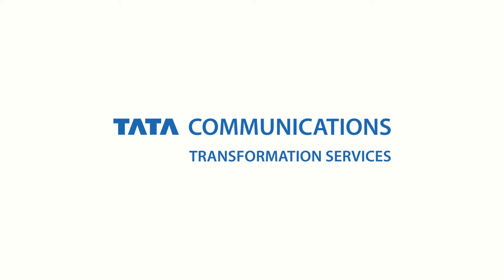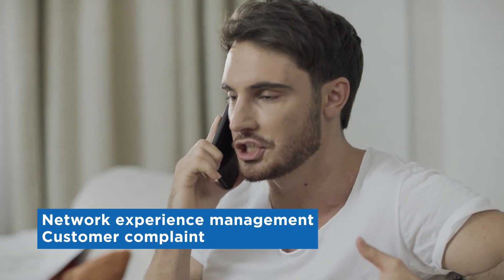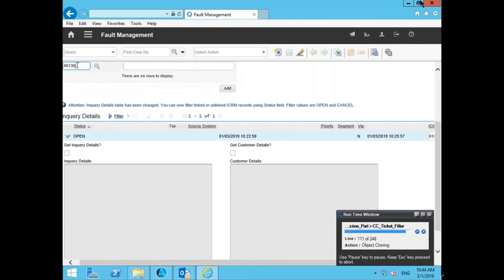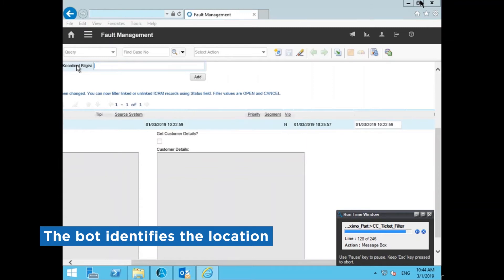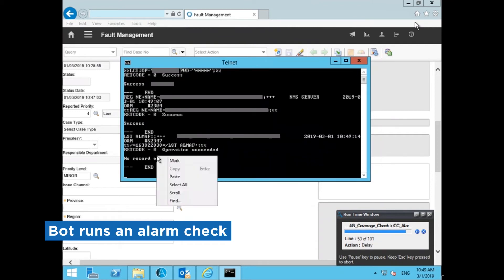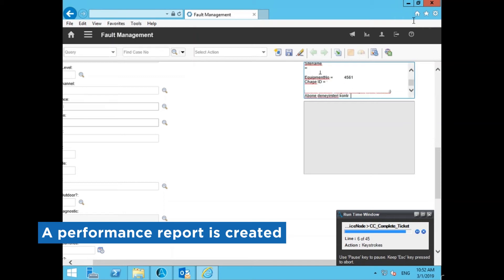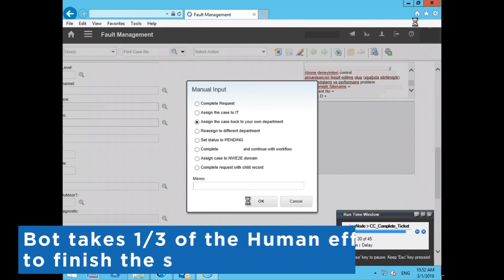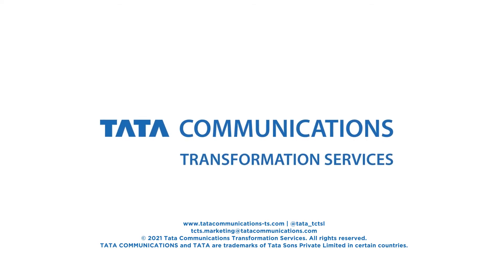RPA Demo | Delivering enhanced customer experience with Neo Automata™ RPA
Tata Communications Transformation Services’ (TCTS) Neo Automata™ RPA simplifies the lengthy, critical and complex Network Experience Management process by addressing customer complaints smartly. It increases the process efficiency by 200%.